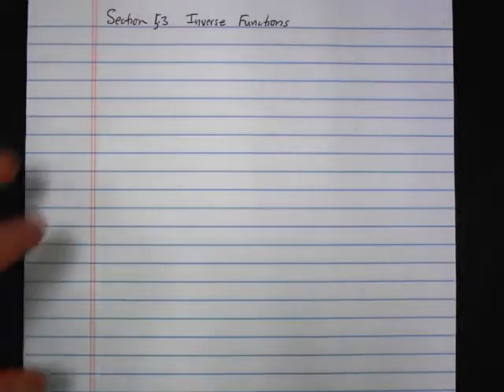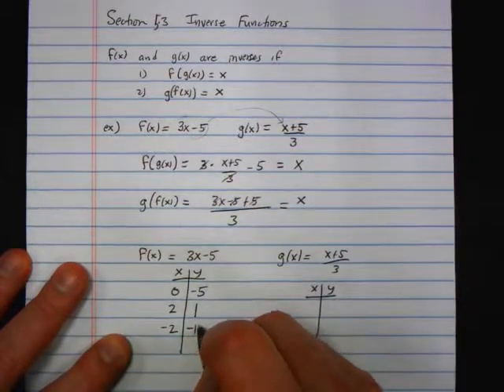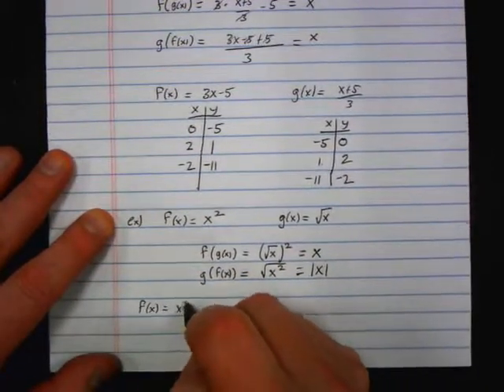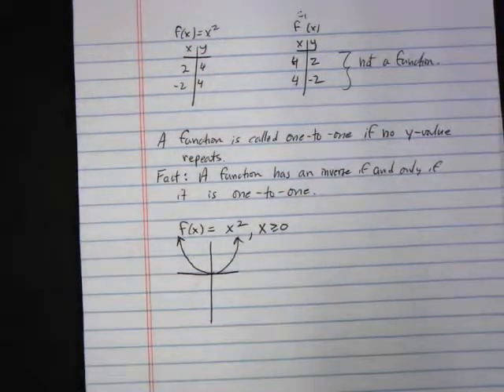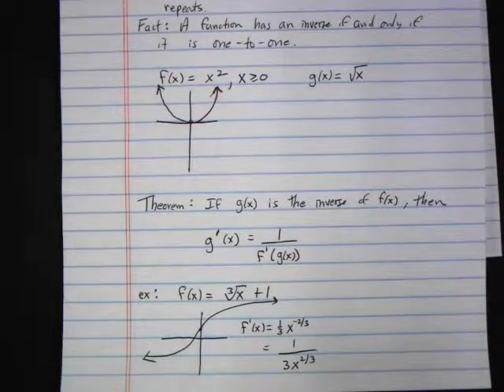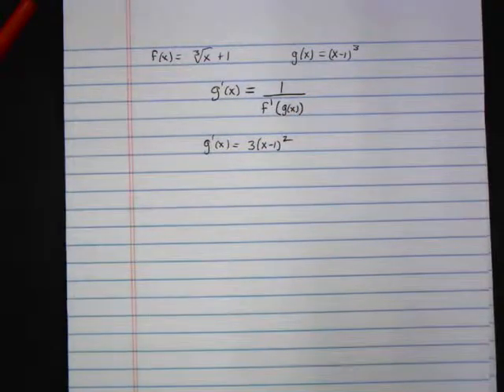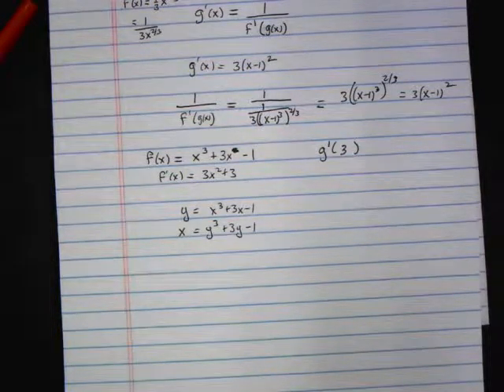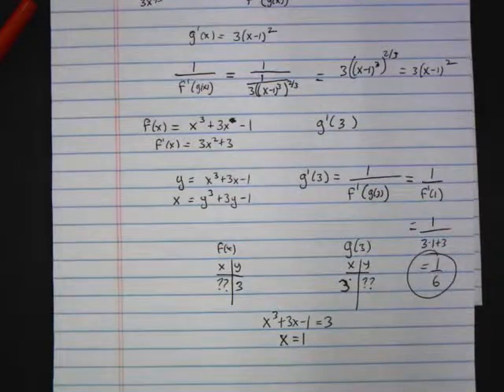Math1620 Larson Section 5-3